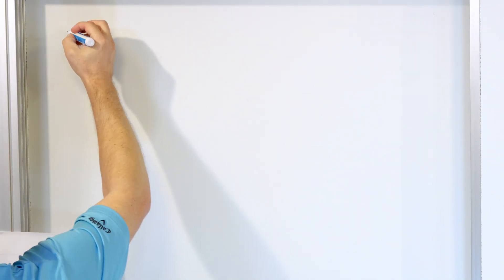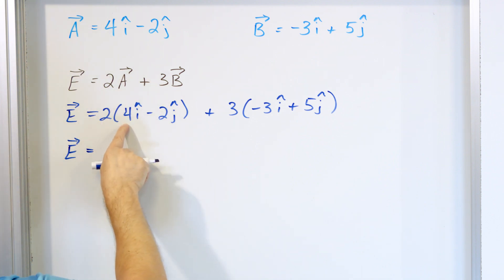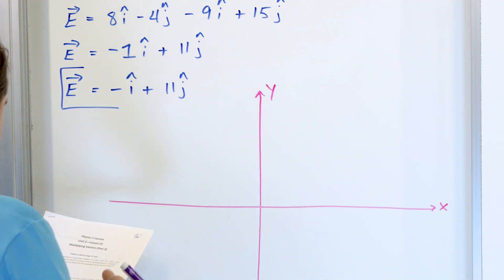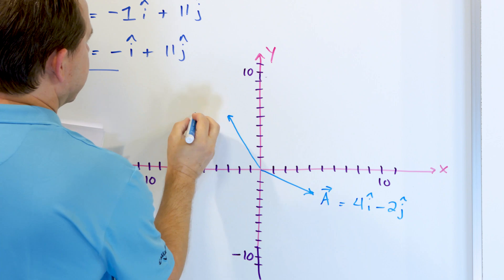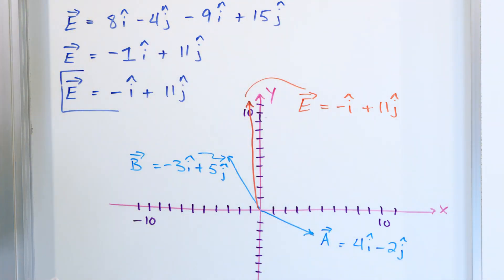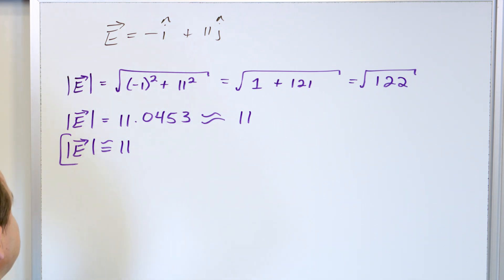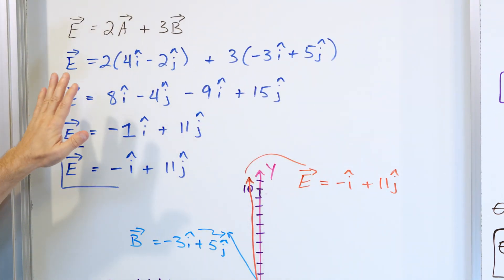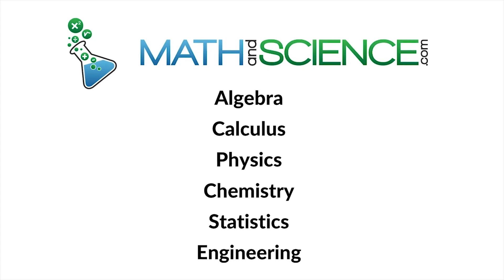Multiply a Vector by a Scalar - Examples & Practice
In this video, we explore the concept of multiplying a vector by a scalar. When a vector is multiplied by a scalar, each component of the vector is multiplied by the scalar value. This operation results in a new vector with the same direction as the original but with a magnitude that is scaled by the scalar.

We delve into the intuitive understanding of scalar multiplication, demonstrating how it affects both the magnitude and direction of the vector. Through visual representations and examples, we illustrate how scalar multiplication can stretch or shrink a vector, depending on the scalar's magnitude and sign.

Furthermore, we discuss the geometric interpretation of scalar multiplication, emphasizing its role in scaling vectors in physical space. This concept finds applications in various fields, including physics, engineering, and computer graphics.

Understanding scalar multiplication is crucial for grasping more advanced vector operations and their real-world applications. By the end of this video, viewers will have a solid understanding of how scalar multiplication transforms vectors and its significance in mathematical and scientific contexts.